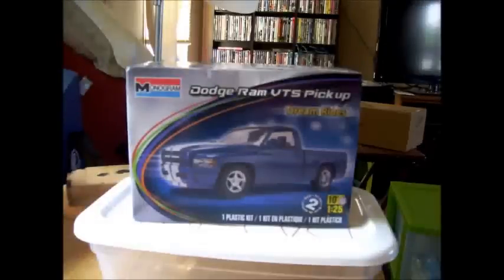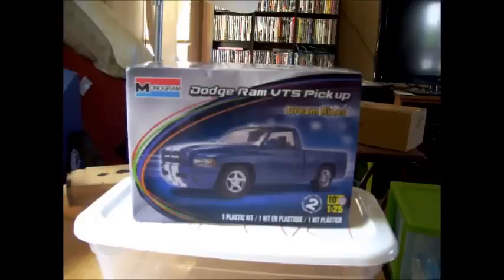Atomic Dog Tribute